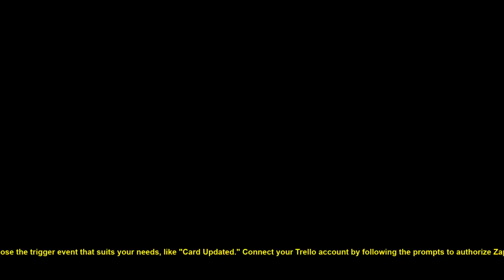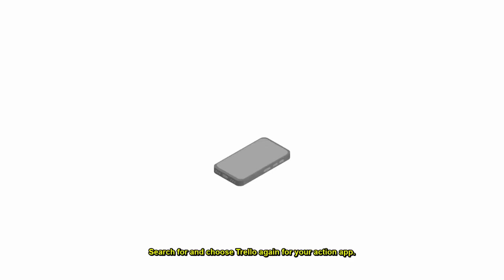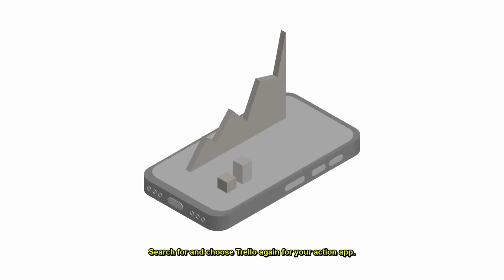How to update Trello cards automatically using Zapier - Easy Tutorial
In this easy tutorial, learn how to automatically update your Trello cards using Zapier! Streamline your workflow and save time by connecting Trello with other apps to keep your projects organized. Whether you're a beginner or looking to enhance your productivity, this step-by-step guide will walk you through the process of setting up automated updates for your Trello boards. Don’t miss out on maximizing your project management efficiency!